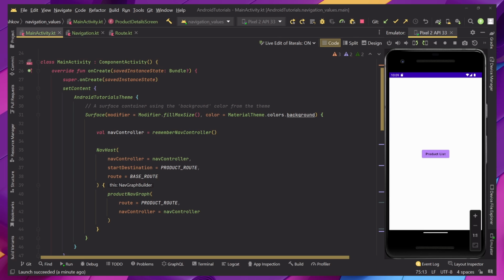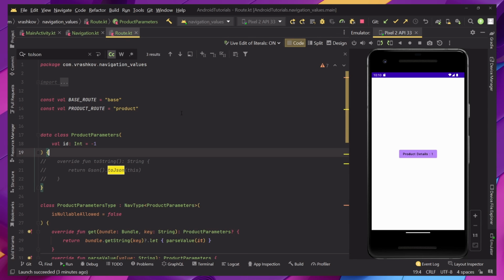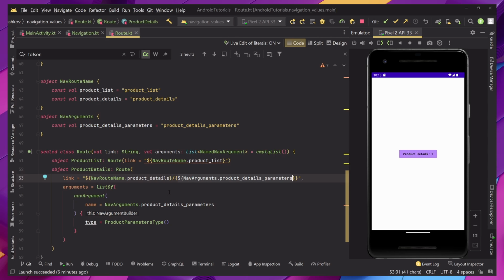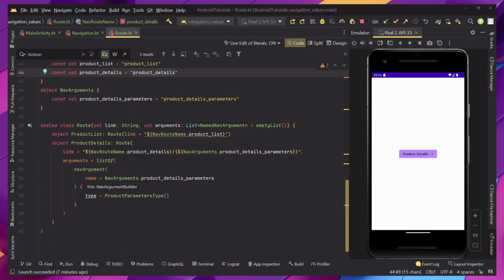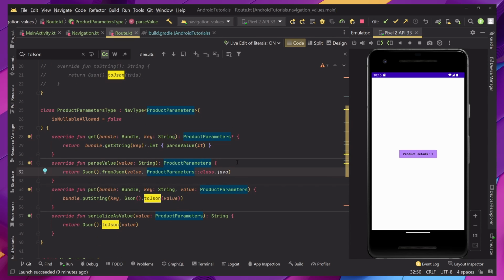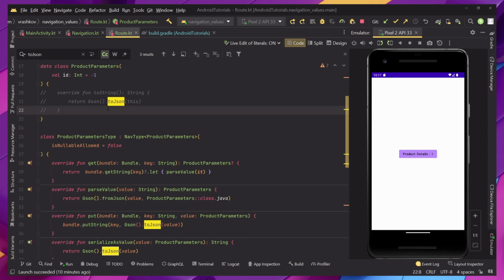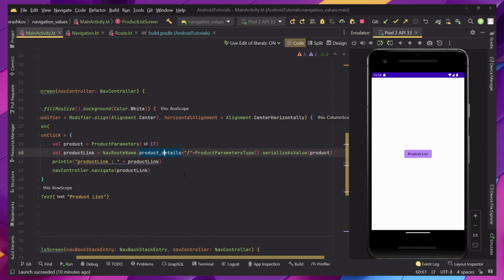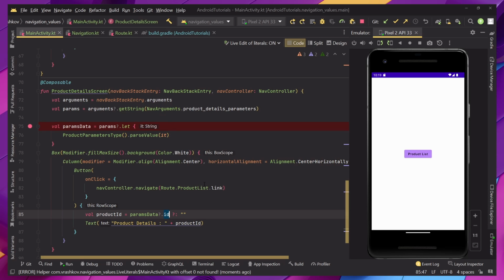Jetpack Navigation Custom NavType [ parseValue , serializeAsValue ] - Tutorial